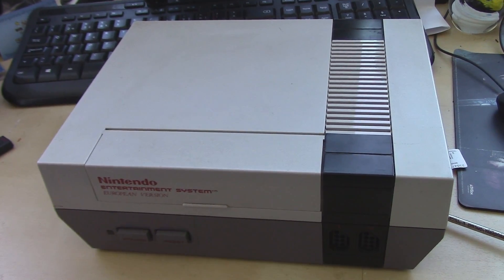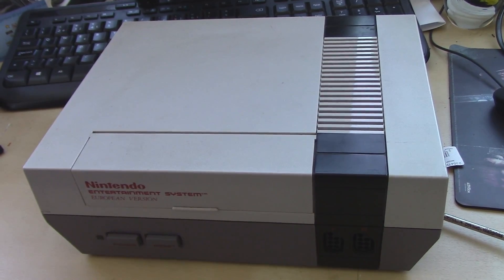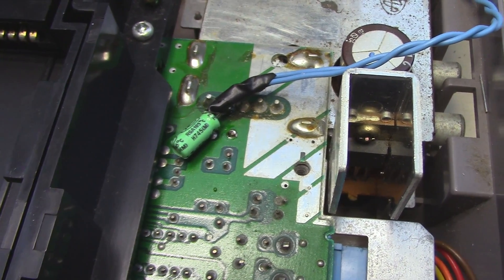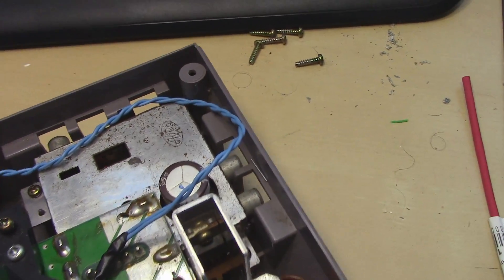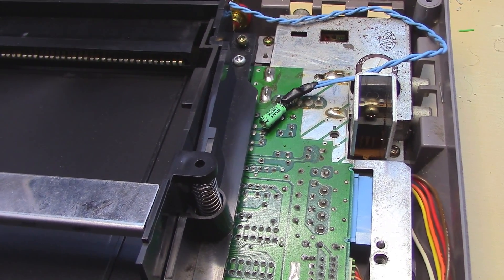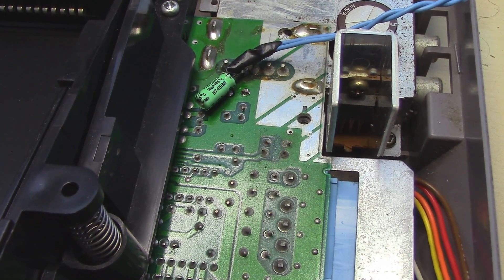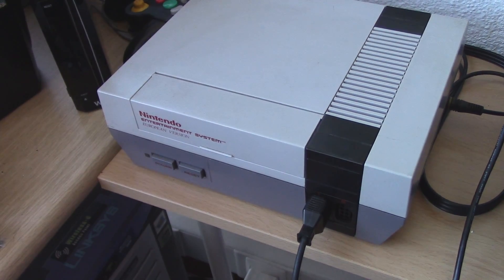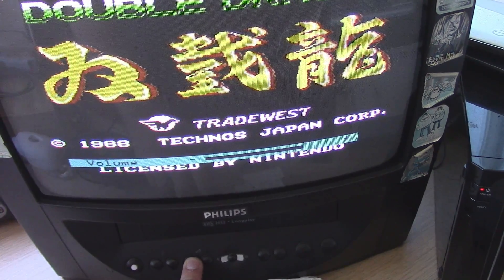NES Stereo Mod (Pt.3) Sound Issue Fix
In this video I fix a sound problem that my stereo modded nes had, using a 4,7μF capacitor to filter the DC thats causing the interference.